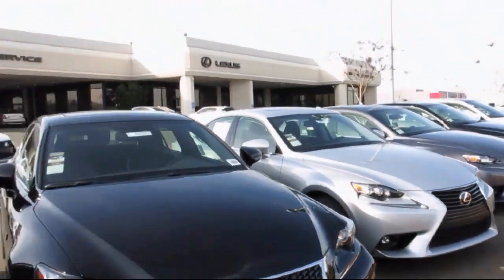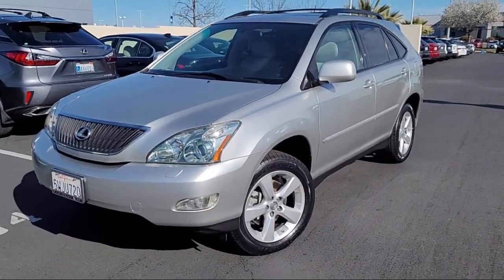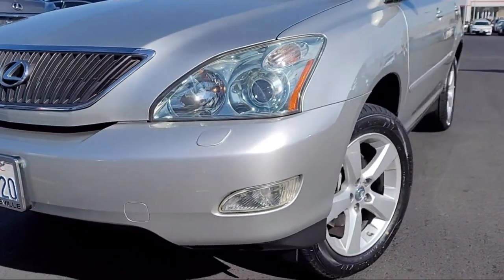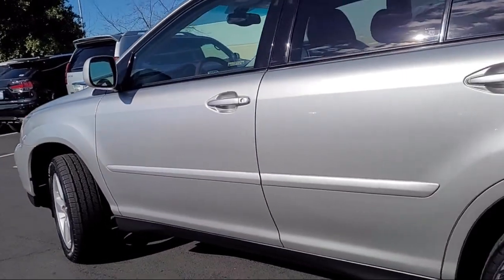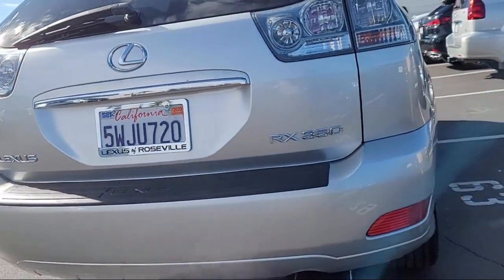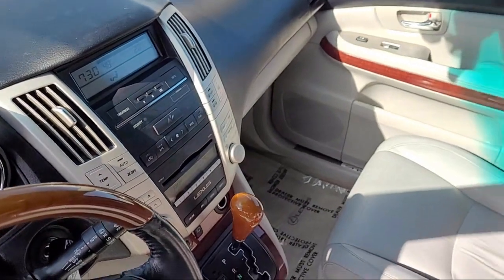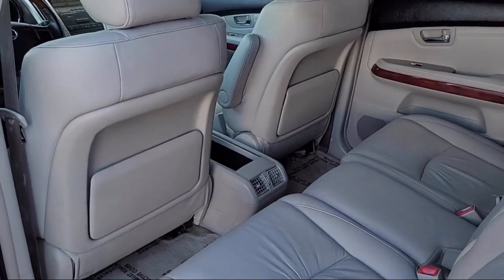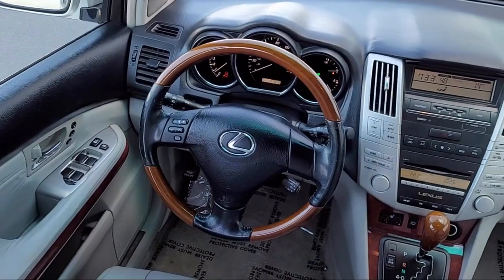2007 Lexus RX 350 Roseville Sacramento Rocklin Folsom El Dorado Hills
2007 Lexus RX 350 Stock Number: 70005468P Vin:JTJGK31U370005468.